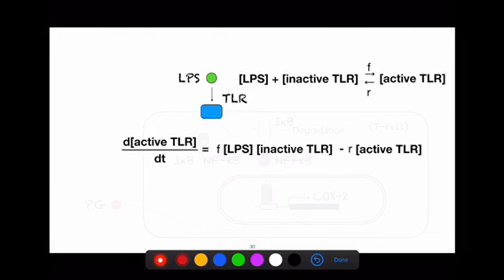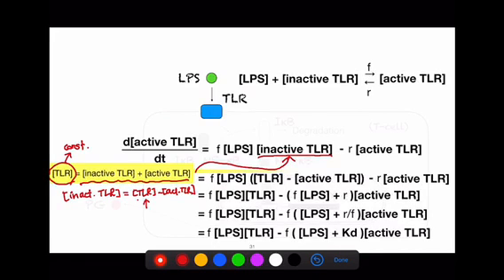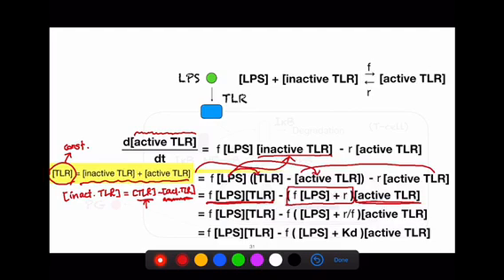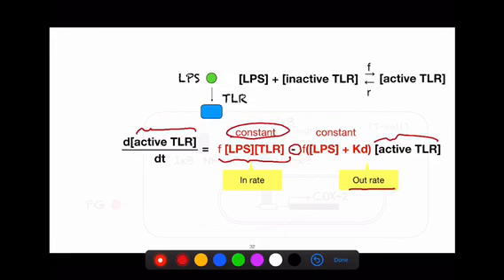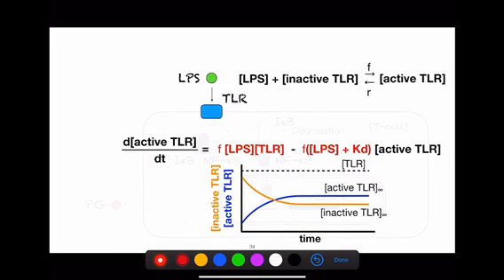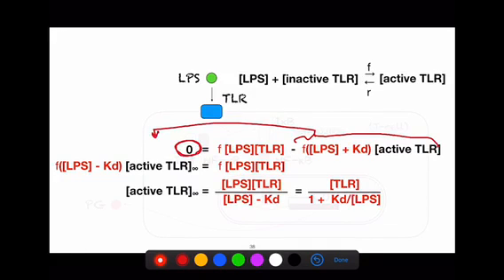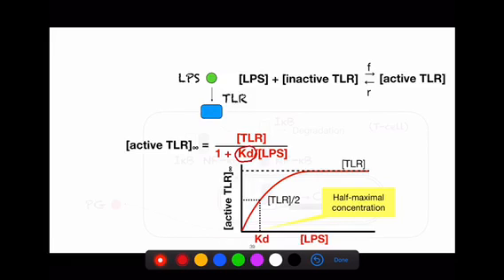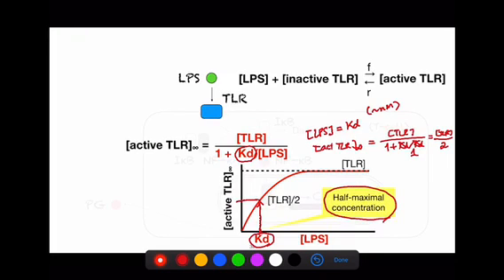MathBio Week 4: Receptor Kinetics (Part 4/5)